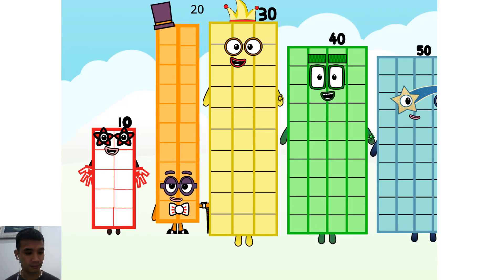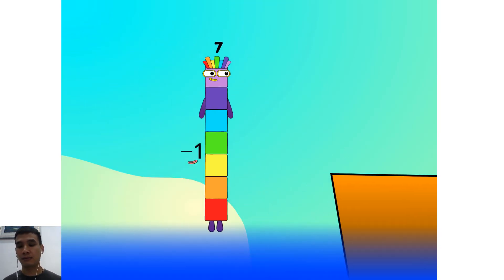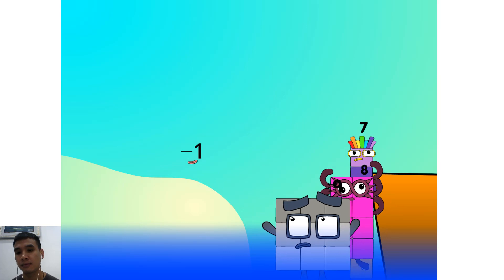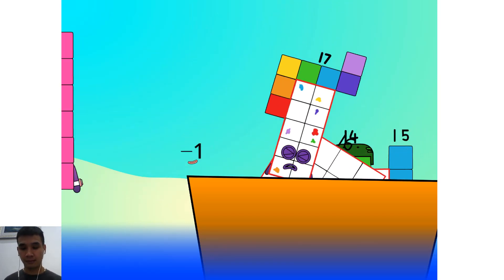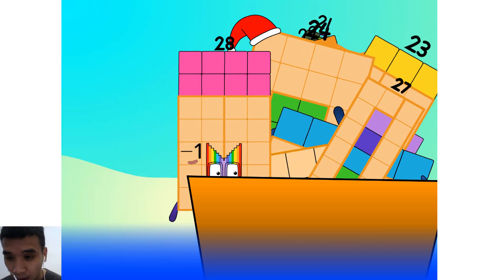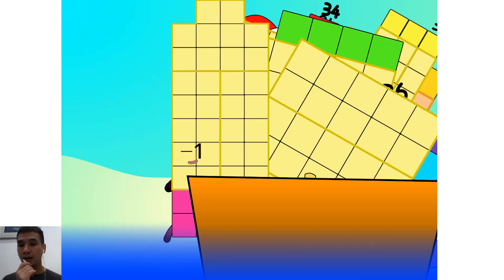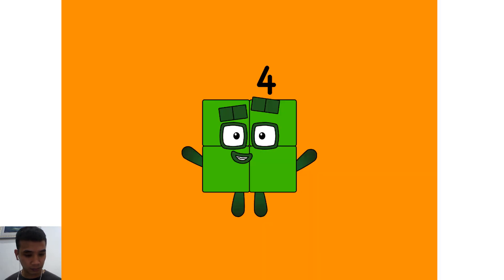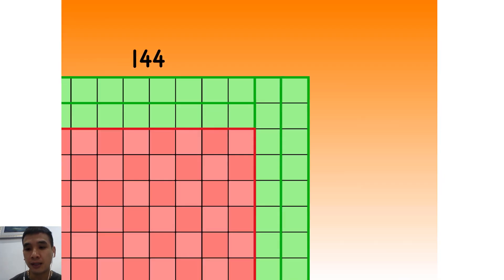Numberblocks Animation: Piratasthophe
Numberblocks Addition
Numberblocks Adding